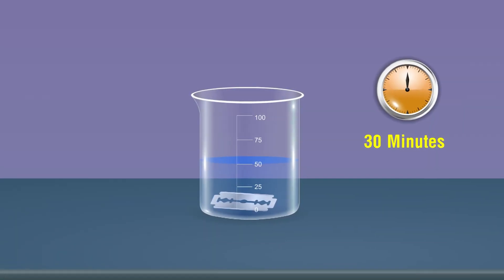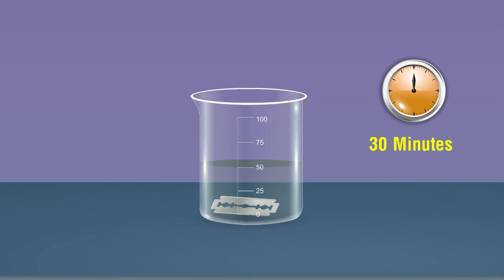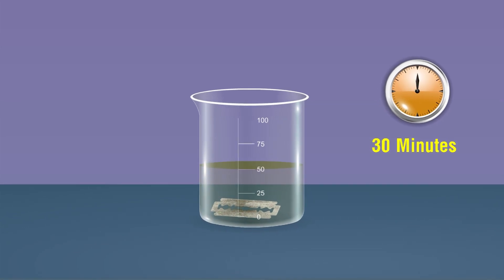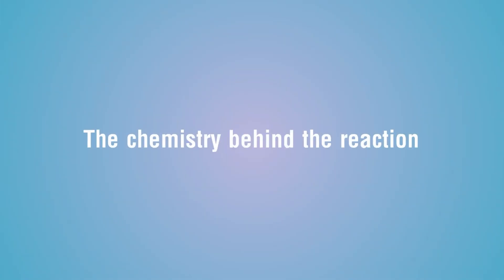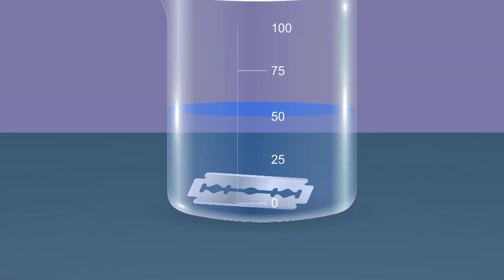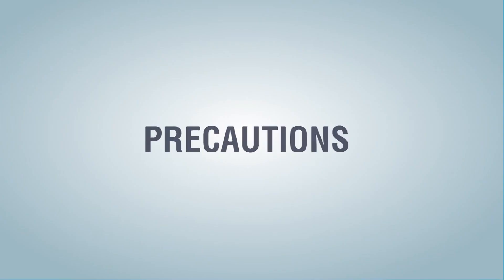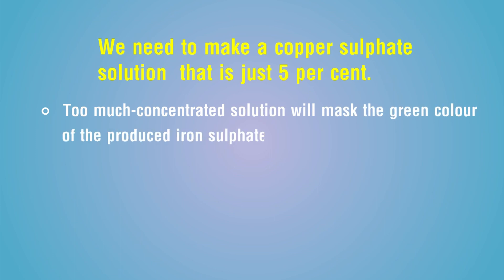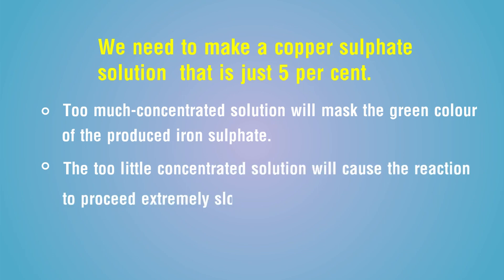SHOW THAT IRON IS MORE REACTIVE THAN COPPER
This demonstration investigates and demonstrates the difference in reactivity between iron and copper! In this hands-on exploration, we'll prove that iron is more reactive than copper and unveil the fascinating chemical reactions that support this claim.

Join this scientific journey as we walk you through a step-by-step experiment that clearly illustrates the varying reactivity levels of these two common metals. This experiment is perfect for students, science enthusiasts, and anyone curious about the intriguing world of chemistry.